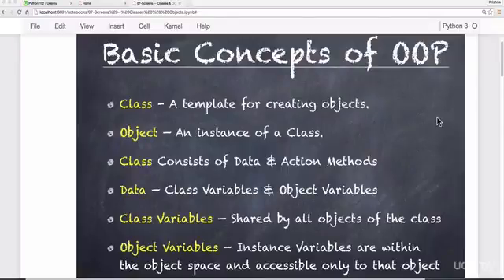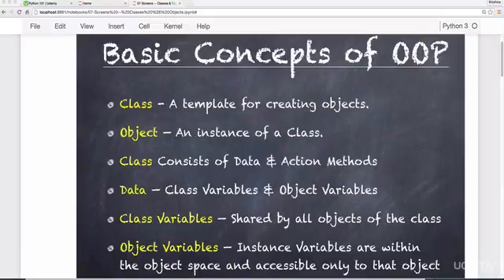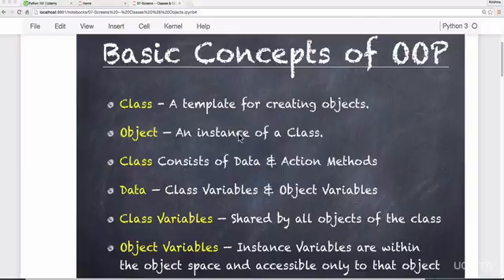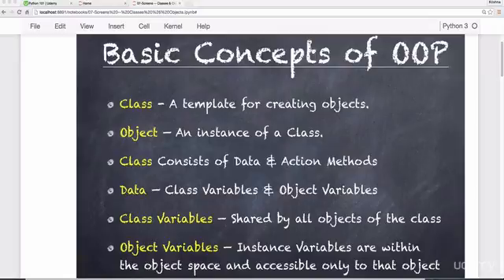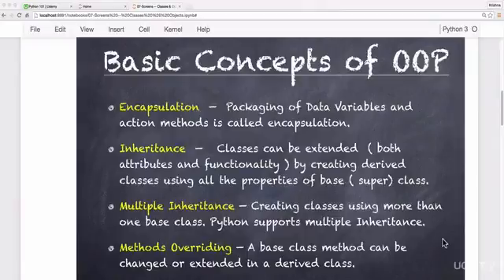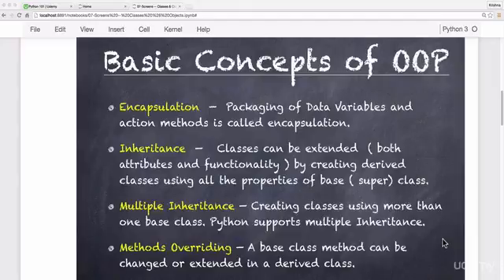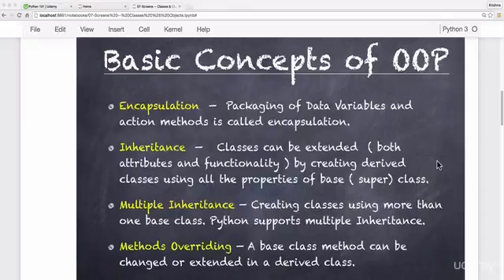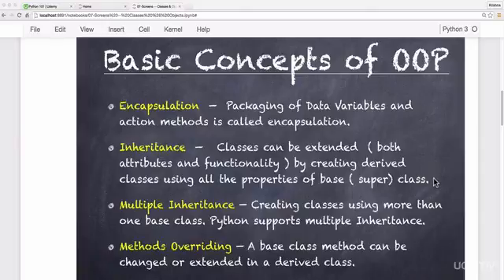Section 8 - OOP -- Classes & Objects-4